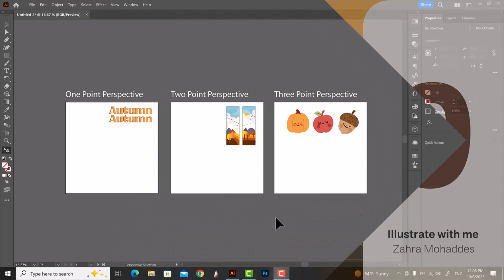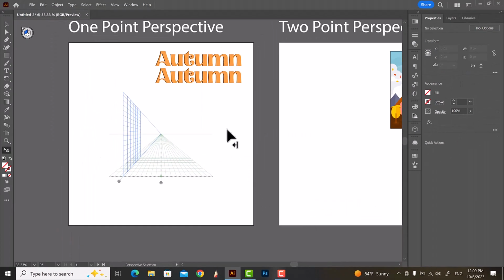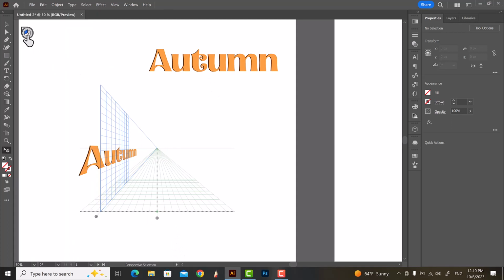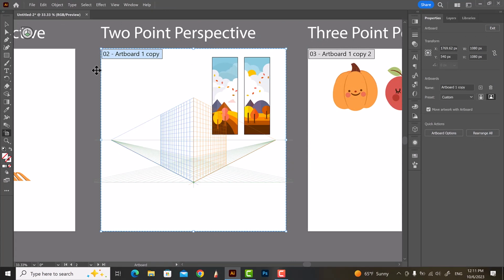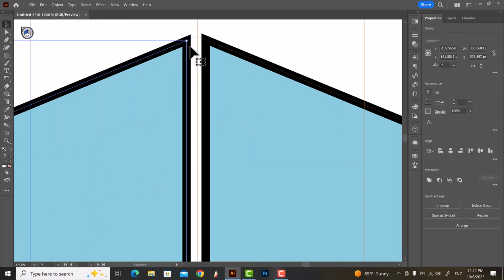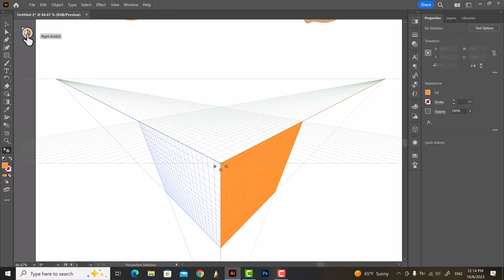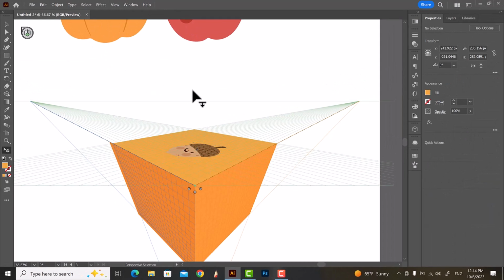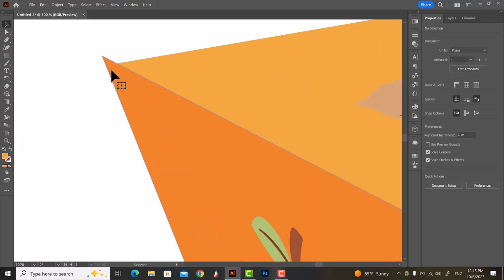Perspective Grid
In this tutorial, we'll explore the straightforward usage of the "One-Point Perspective Grid," "Two-Point Perspective Grid," and "Three-Point Perspective Grid" features in Adobe Illustrator. To solidify our understanding, we'll work through three practical examples together.